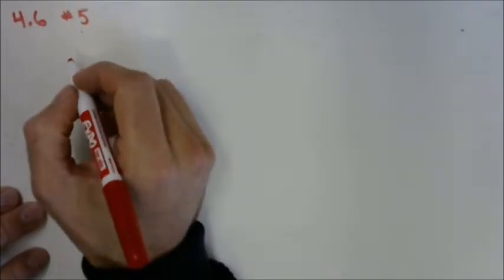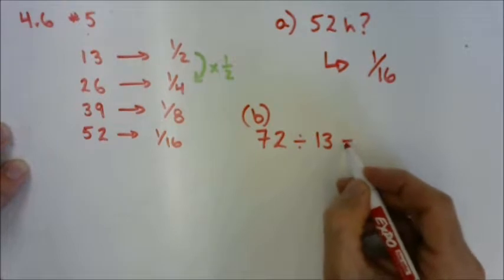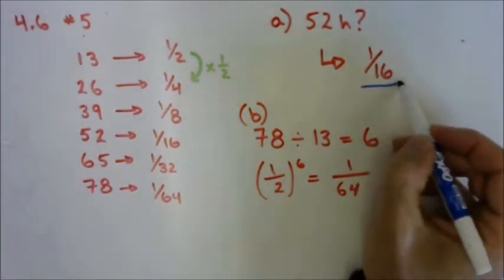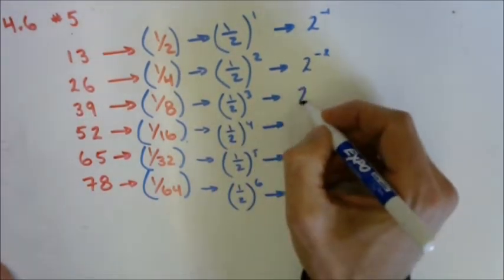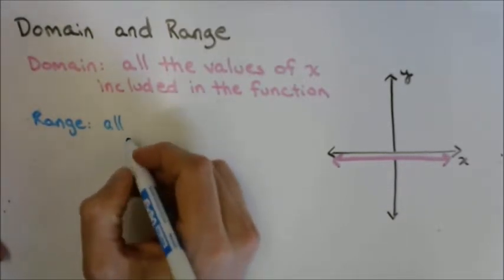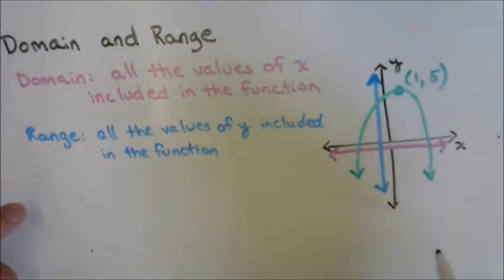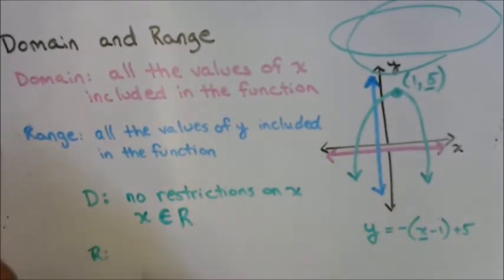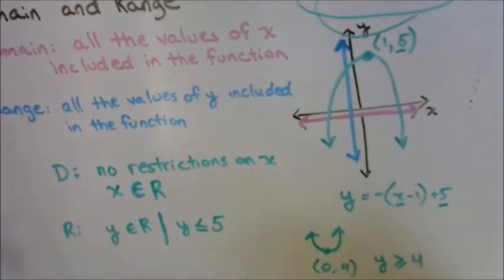Homework Help 4.6 #5